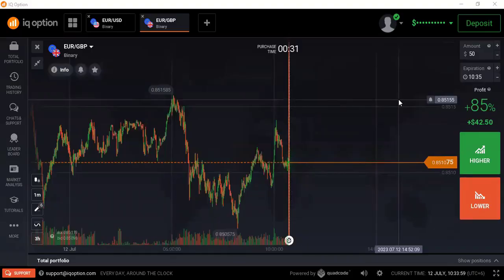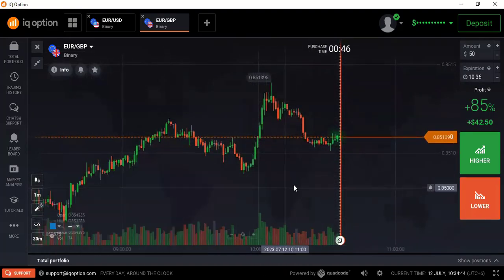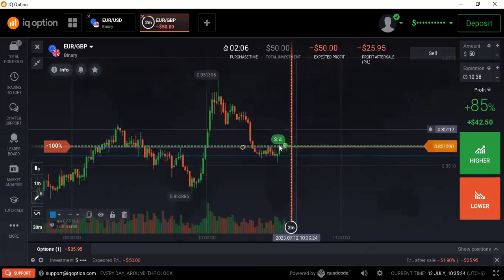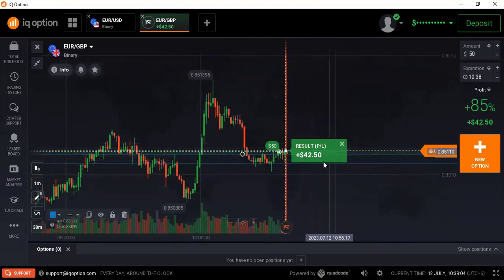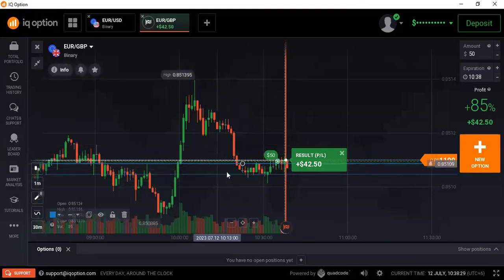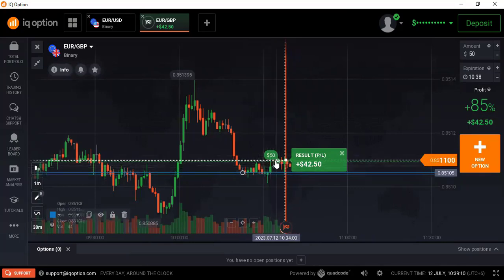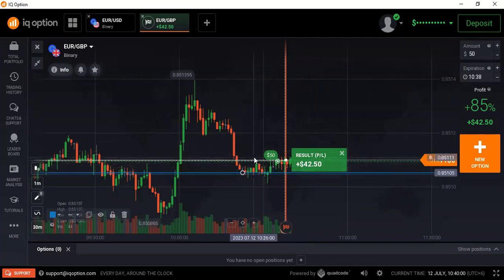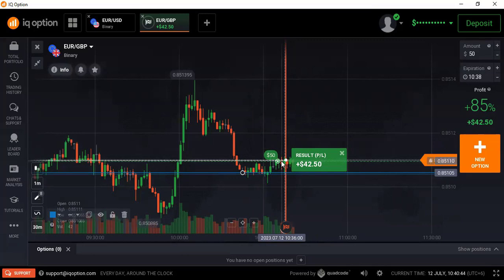Price action for Binary options short ranging market strategy iq or any binary options platform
Open an IQ option account (correct & trusted) from the link bellow.
Binary Option trading all sure shoot technique and strategy by TRUSTED BINARY .
Making money with Binary Options, trading the right way, and the smart way.
I tell everybody straight-up it takes time, it is hard work, and it is difficult.
But my videos will help you, and applying these strategies, along with discipline and patience, you will be successful in trading.
The financial products offered by any binary options company carry a high level of risk and can result in the loss of all your funds.
You should never invest money that you cannot afford to lose.
This channel is all about making educational videos and is not at all advising anyone to
Invest.

price action
candlestick patterns pdf
35 powerful candlestick patterns pdf
price action trading in hindi
24 channel action chaser light price